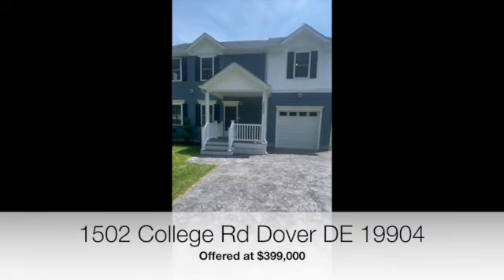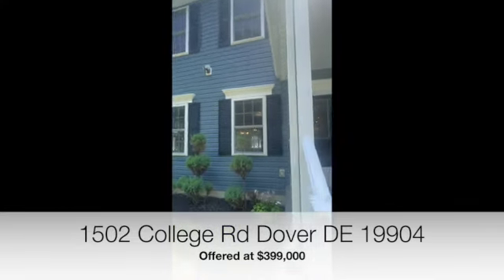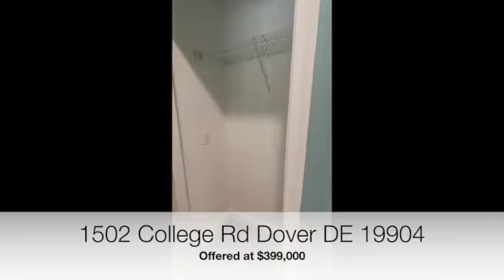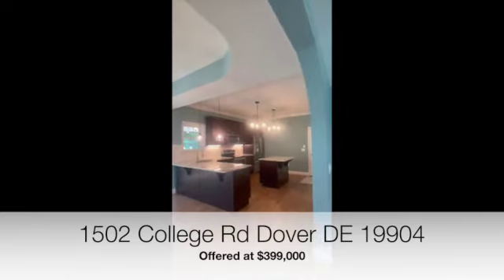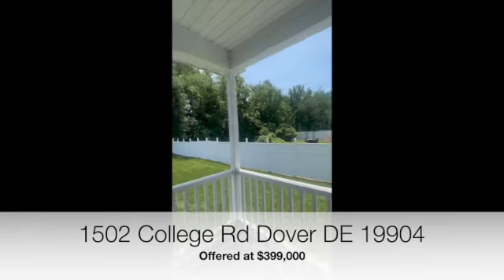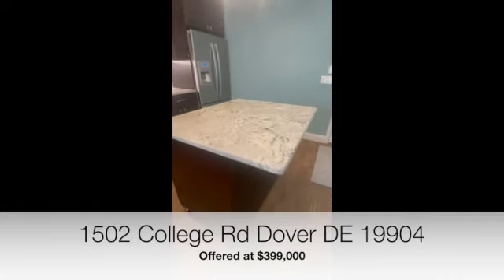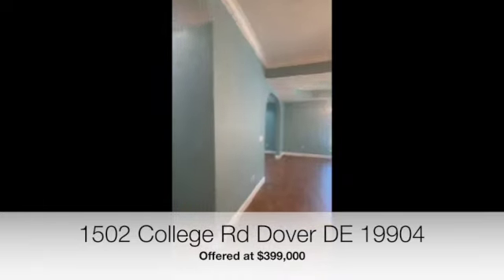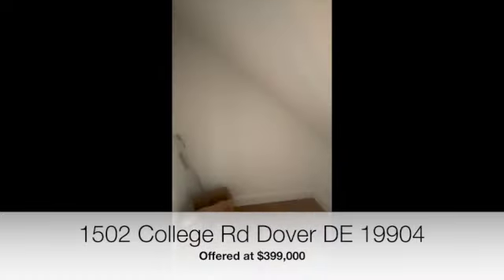New Listing Tour @ 1502 College Rd Dover DE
Explore this beautifully 2020 4 bedroom 3 bath built home!  Video tour!